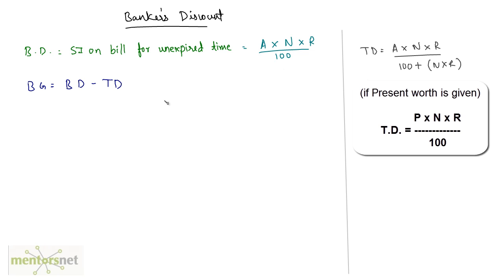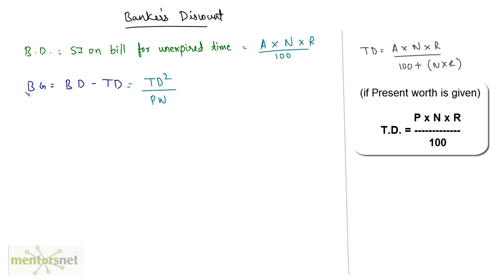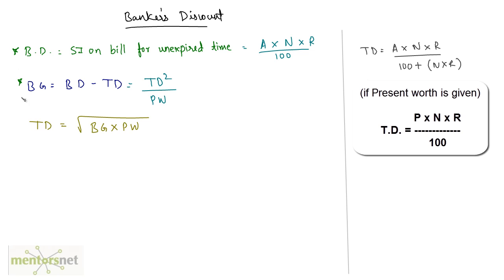QT 219 Banker Discount Formulae